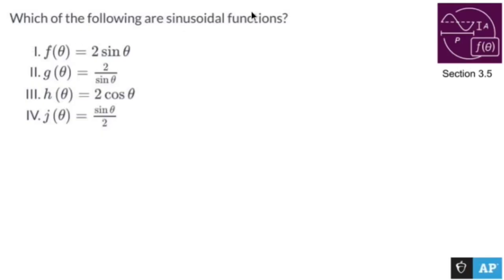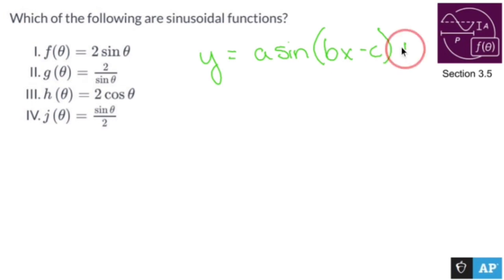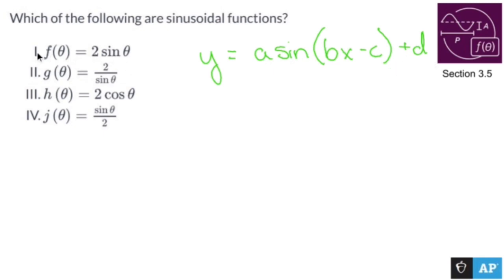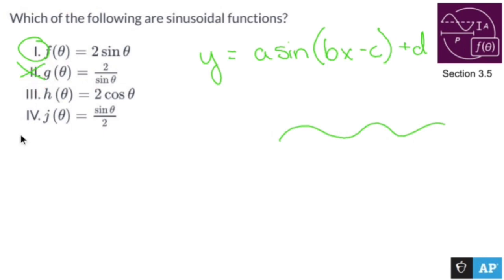AP Precalculus Section 3.5 Example: Which Functions are Sinusoidal?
A function is considered sinusoidal if it can be expressed in the form of a sine or cosine function. Sinusoidal functions exhibit a periodic, wave-like behavior, similar to sine and cosine functions. Here are some characteristics that indicate if a function is likely to be sinusoidal:

1. **Periodic Behavior:**
   - Sinusoidal functions repeat their pattern over regular intervals. Look for repeated cycles in the function's graph.

2. **Harmonic Components:**
   - Sinusoidal functions often involve combinations of sine and cosine terms. Functions that can be written as a sum of sine and cosine functions are likely to be sinusoidal.

3. **Amplitude and Frequency:**
   - Sinusoidal functions have characteristic amplitudes and frequencies. The amplitude represents the maximum deviation from the mean, and the frequency determines how frequently the function repeats. These patterns can be indicative of sinusoidal behavior.

4. **Symmetry:**
   - Sinusoidal functions are often symmetric. For example, \(f(x) = \sin(x)\) is an odd function, and \(f(x) = \cos(x)\) is an even function.

5. **Waveform Shape:**
   - The overall shape of the function resembles a sine or cosine wave. Look for smooth, oscillating patterns in the graph.

6. **Periodic Inputs:**
   - If the function models a system responding to periodic inputs, it might exhibit sinusoidal behavior.

7. **Trigonometric Identities:**
   - Use trigonometric identities to rewrite the function in terms of sine or cosine. Functions that can be expressed as \(A \sin(Bx + C) + D\) or \(A \cos(Bx + C) + D\) are sinusoidal.

8. **Fourier Analysis:**
   - Advanced techniques like Fourier analysis can help decompose a complex function into sinusoidal components.

Remember that these are general characteristics, and other functions may exhibit similar behaviors. The presence of these features, combined with mathematical analysis, can help identify whether a function is sinusoidal.

1.1 Change in Tandem
1.2 Rates of Change
1.3 Rates of Change in Linear and Quadratic Functions
1.4 Polynomial Functions and Rates of Change
1.5 Polynomial Functions and Complex Zeros
1.6 Polynomial Functions and End Behavior
1.7 Rational Functions and End Behavior
1.8 Rational Functions and Zeros
1.9 Rational Functions and Vertical Asymptotes
1.10 Rational Functions and Holes
1.11 Equivalent Representations of Polynomial and Rational Expressions
1.12 Transformations of Functions
1.13 Function Model Selection and Assumption Articulation
1.14 Function Model Construction and Application
2.1 Change in Arithmetic and Geometric Sequences
2.2 Change in Linear and Exponential Functions
2.3 Exponential Functions
2.4 Exponential Function Manipulation
2.5 Exponential Function Context and Data Modeling
2.6 Competing Function Model Validation
2.7 Composition of Functions
2.8 Inverse Functions
2.9 Logarithmic Expressions
2.10 Inverses of Exponential Functions
2.11 Logarithmic Functions
2.12 Logarithmic Function Manipulation
2.13 Exponential and Logarithmic Equations and Inequalities
2.14 Logarithmic Function Context and Data Modeling
2.15 Semi-log Plots
3.1 Periodic Phenomena
3.2 Sine, Cosine, and Tangent
3.3 Sine and Cosine Function Values
3.4 Sine and Cosine Function Graphs
3.5 Sinusoidal Functions
3.6 Sinusoidal Function Transformations
3.7 Sinusoidal Function Context and Data Modeling
3.8 The Tangent Function
3.9 Inverse Trigonometric Functions
3.10 Trigonometric Equations and Inequalities
3.11 The Secant, Cosecant, and Cotangent Functions
3.12 Equivalent Representations of Trigonometric Functions
3.13 Trigonometry and Polar Coordinates
3.14 Polar Function Graphs
3.15 Rates of Change in Polar Functions

/ nickperich

Nick Perich
Norristown, Pa